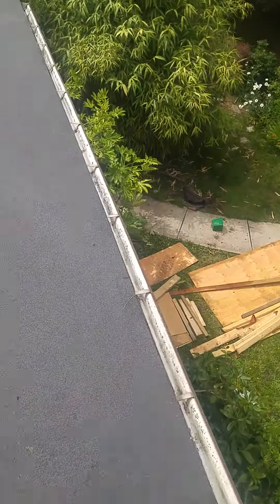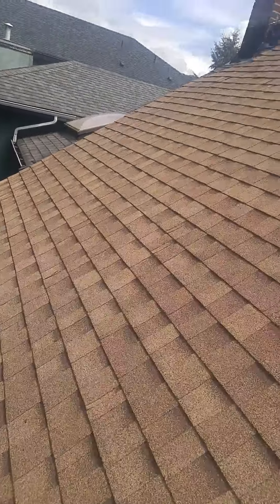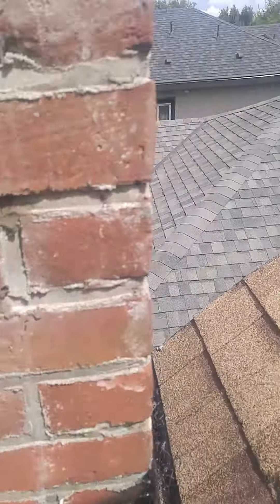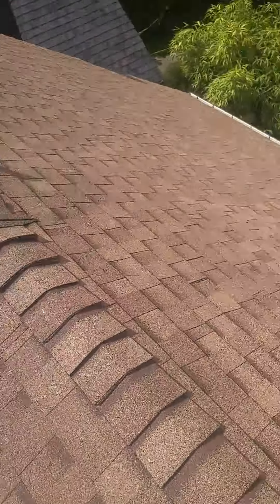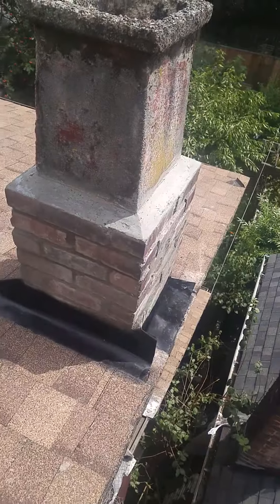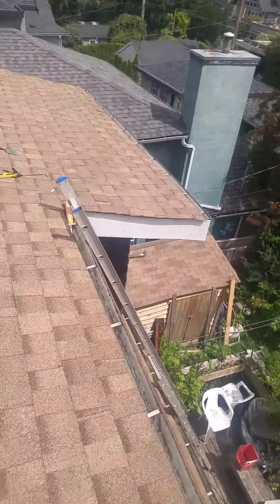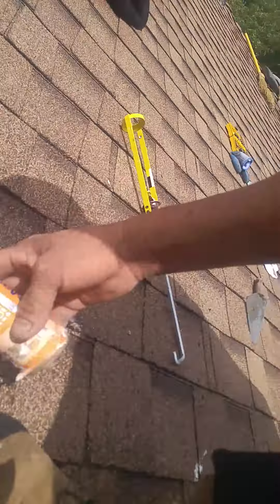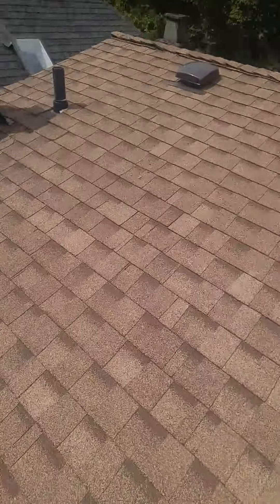Referrals roofing 28% discount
West 19 van 10/12 pitch
Just recent finish this project and the roof next door with laminates 30yrs and 5 yrs labour warrantee and a price 28% under average stimates.See it yourself.
fDELTA BC. we serving vancouver mainlad and our hrs are from 7am to 7pm mon-sat.also provide emergency service 24/7 and as a home owner you have the rights to know what you paying for and who exactly is doing your property (or yourself call us or 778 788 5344